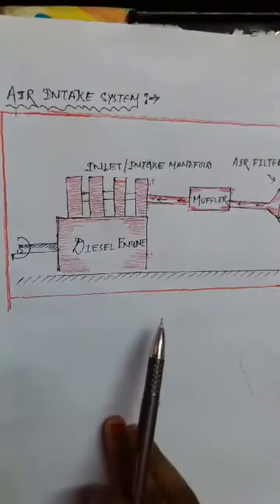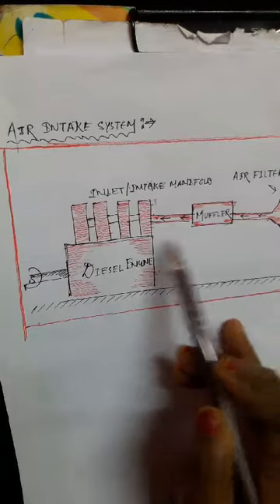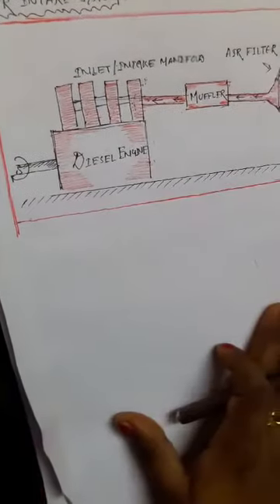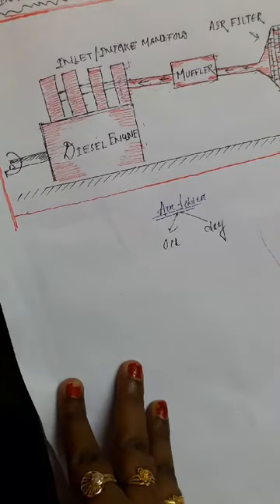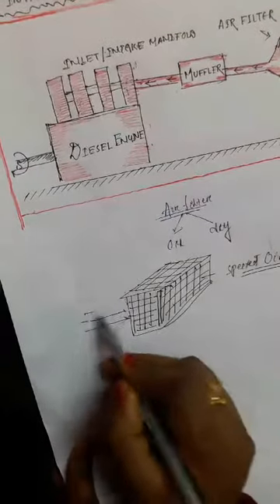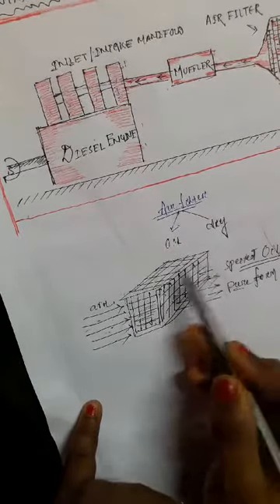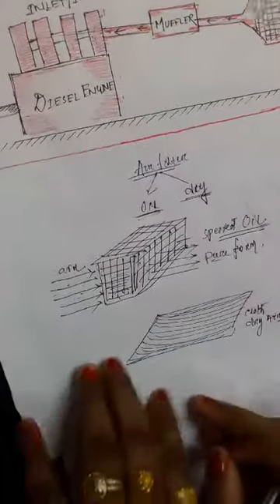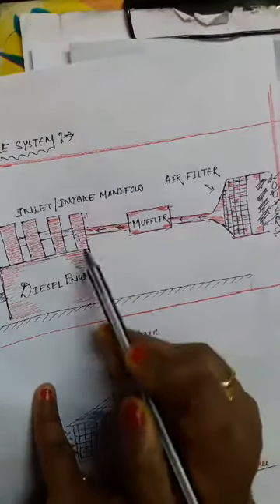Diesel engine part.3 for diploma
Diesel Engine power plant.part.3 for diploma